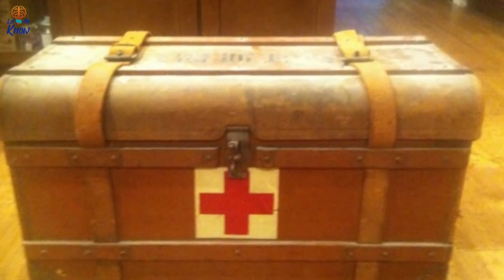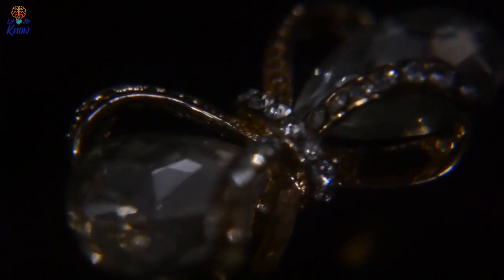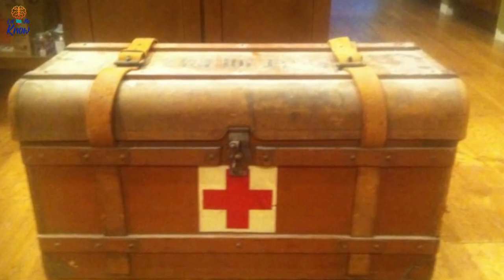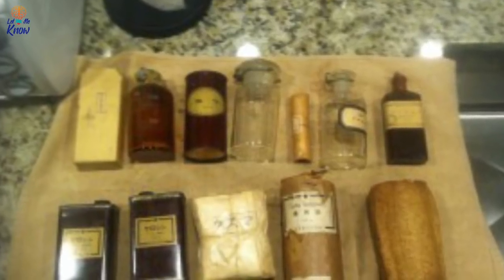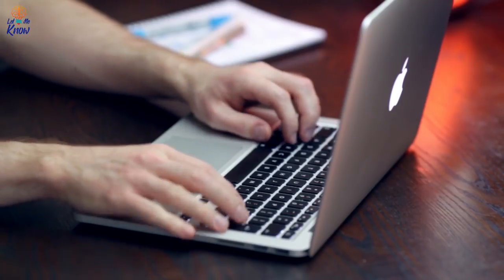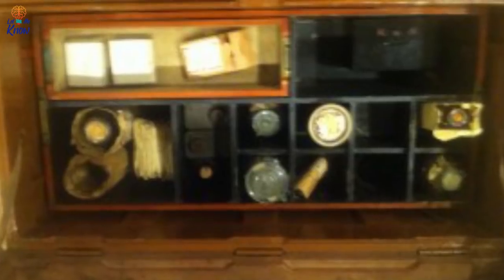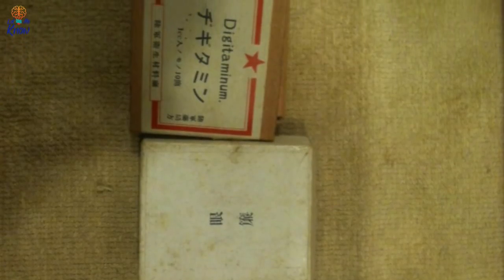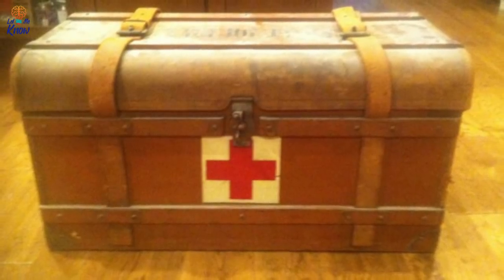Mysterious Chest In Attic Leads Grandson To Uncover Grandfather’s Wartime Secret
Most of the time, a person’s attic isn’t normally a spot in their house where much excitement goes on. By and large, most attics tend to be dusty spaces where people just store their unused junk, or maybe, if you’re lucky, their seasonal holiday decorations.

Be careful not to overlook anything, though. Every so often, you might just happen to stumble across an old family heirloom or photo album here and there. These items can give us a wonderful and unique view directly into the past, but usually they’re not exactly anything to write home about.

That, however, was certainly not the case for one man who had decided to take on the task of cleaning out his grandfather’s attic for him. Hidden beneath piles of old newspapers and scrap electronics was actually an incredible mystery just waiting to revealed after all this time…